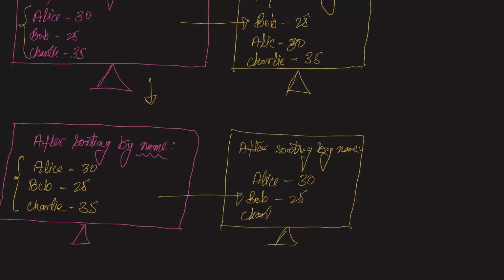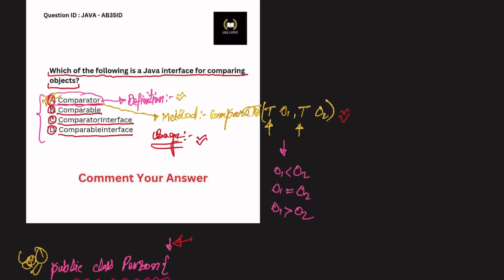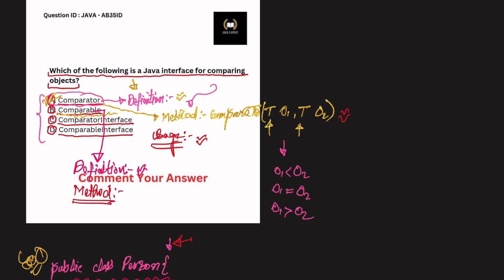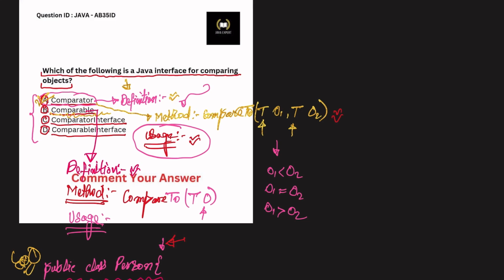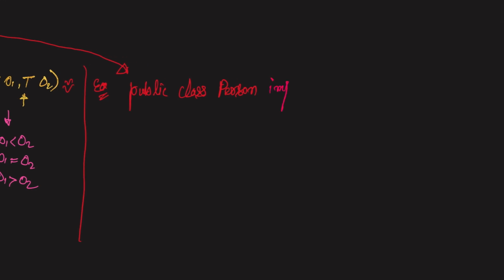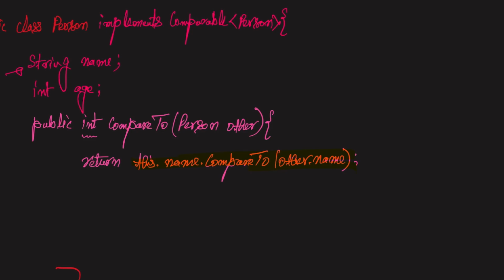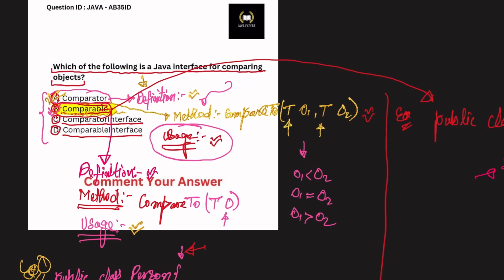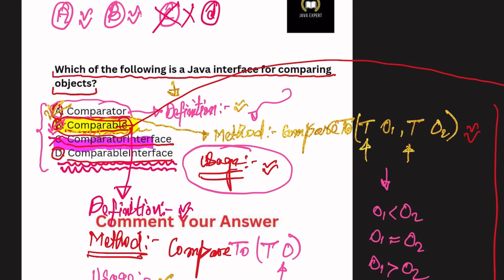Java interface for comparing objects|| part-6 || Question ID: Java:AB35ID || Java Expert Tutor